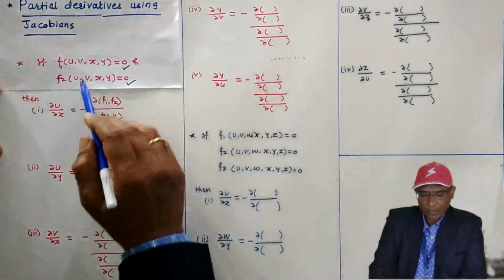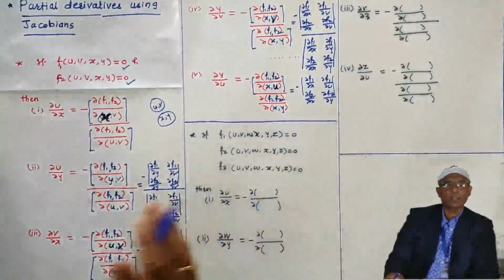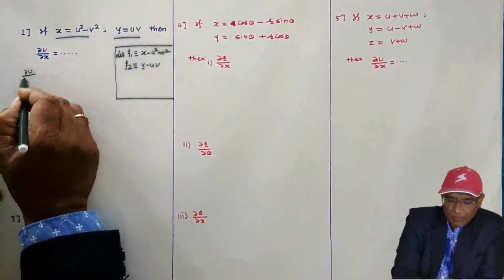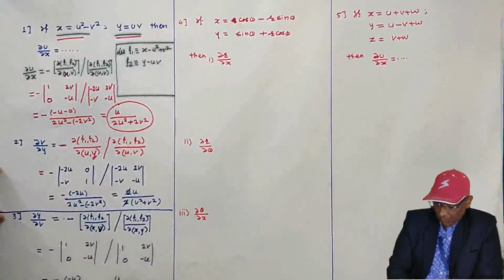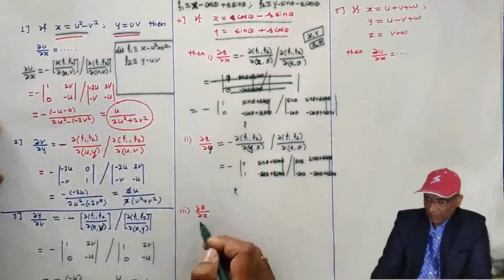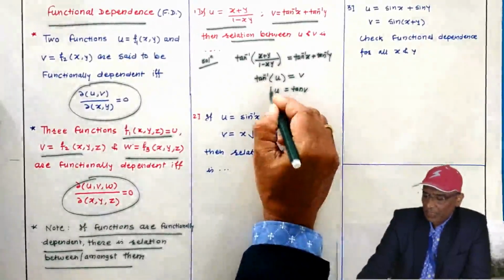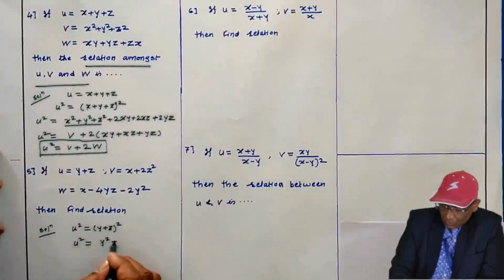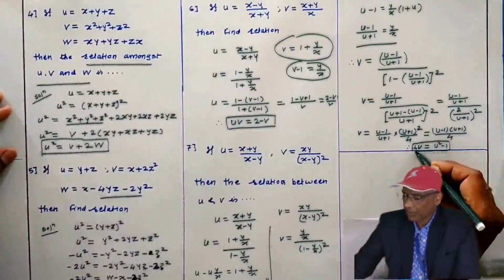MCQs Euler's Thm and Partial Derivatives using Jacobians1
useful to the students of Engineering and GATE